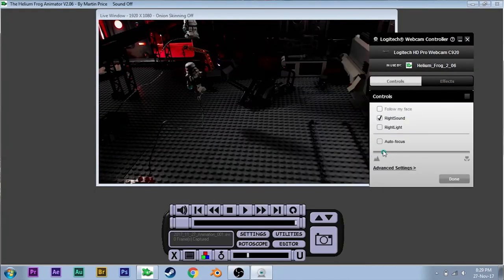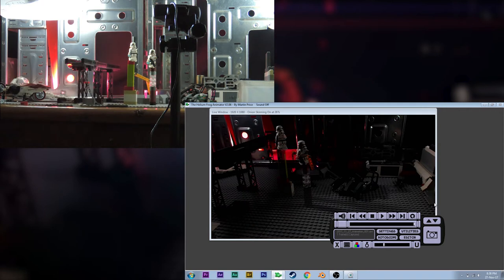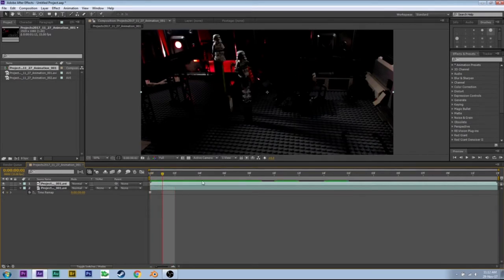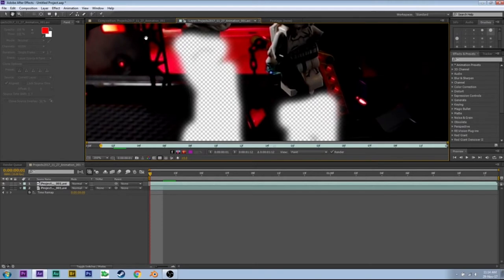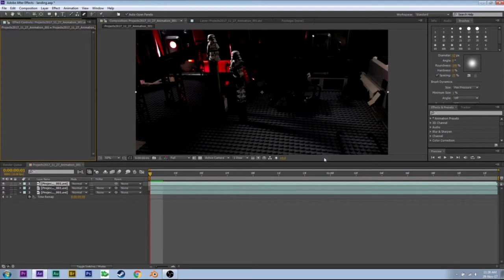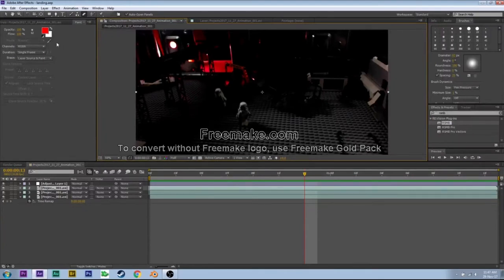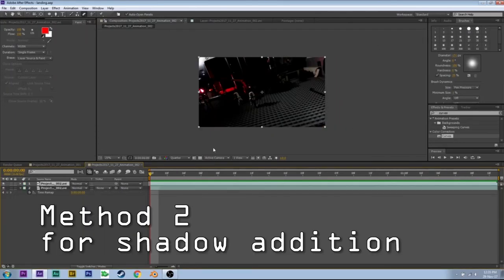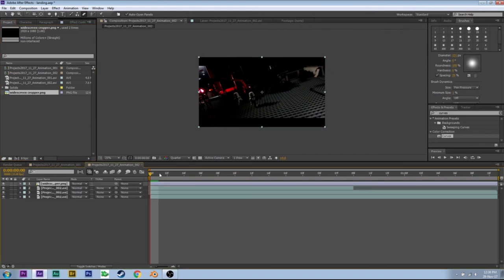Animating LEGO Jetpacks | Masking in After Effects Tutorial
Just recorded some footage of me working on another shot from my new project. This style of video is new to me so there are a few issues but they will be fixed in the next one!